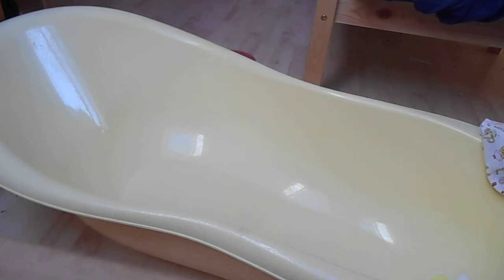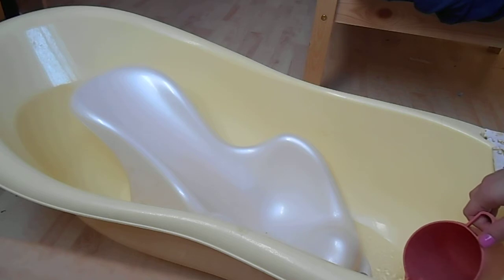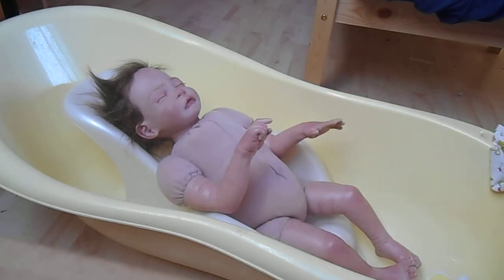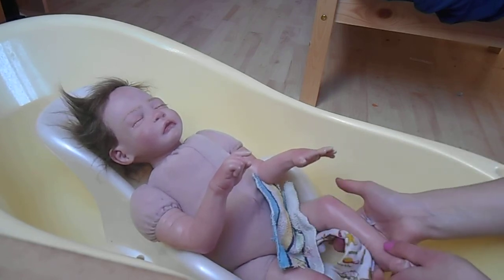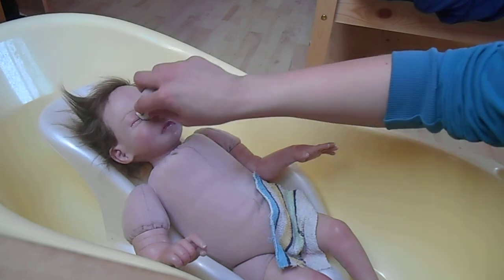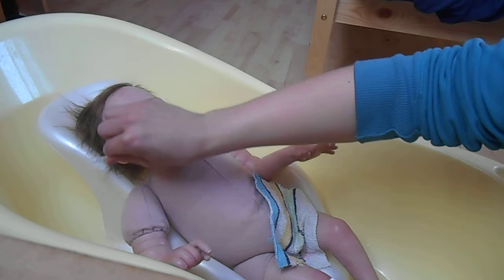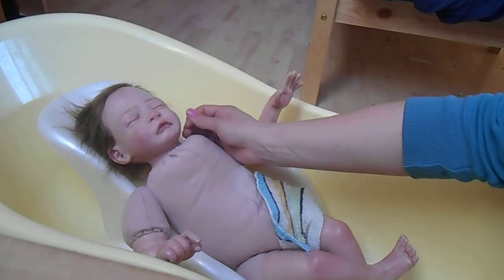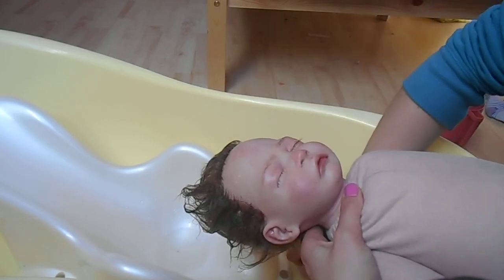Bath routine part 1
With Olivia,so this is the second bath time for her in the yellow bath :) She likes it :)